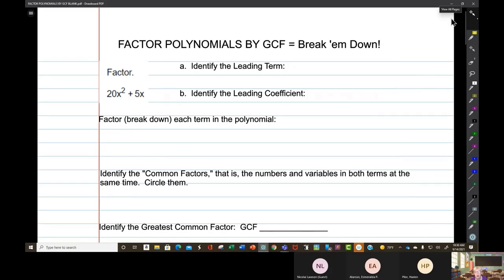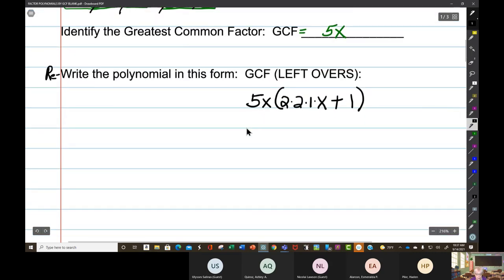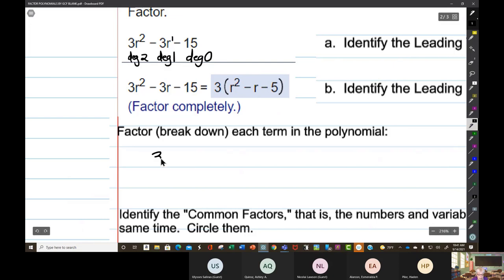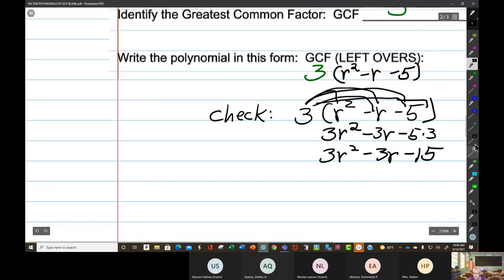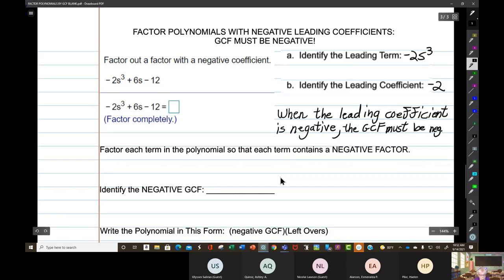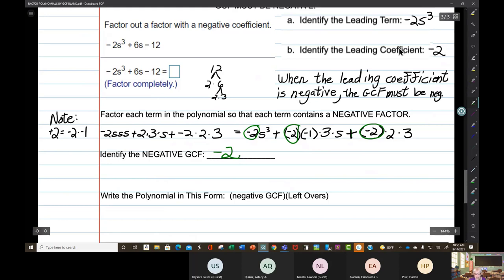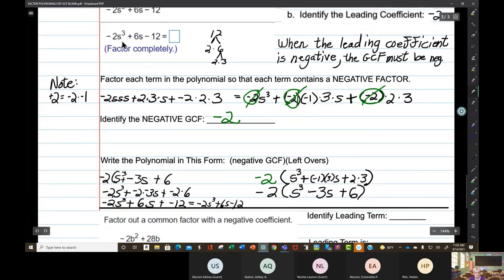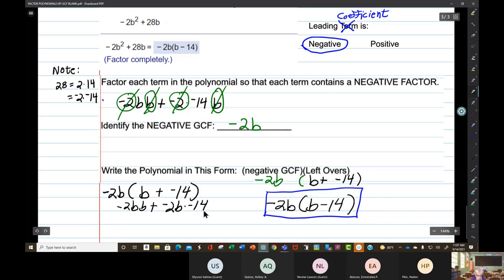How to Factor a Polynomial by the Greatest Common Factor of Its Terms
Intermediate Algebra (Algebra-II) students learn to factor polynomials by the greatest common factor of all the terms in the polynomial.